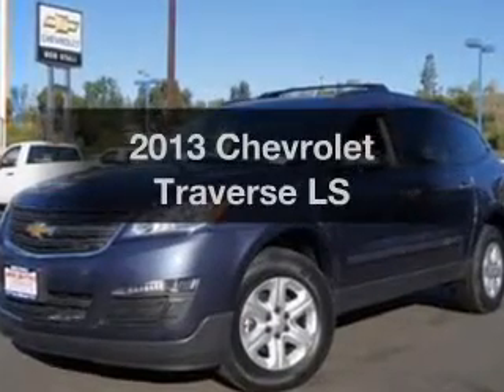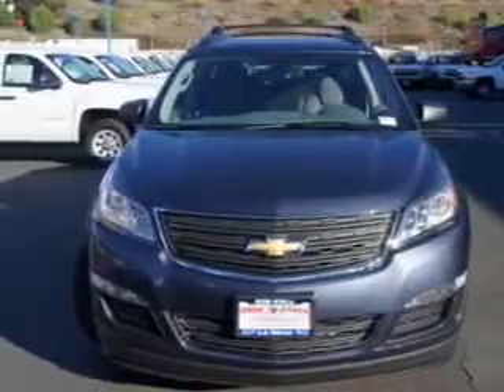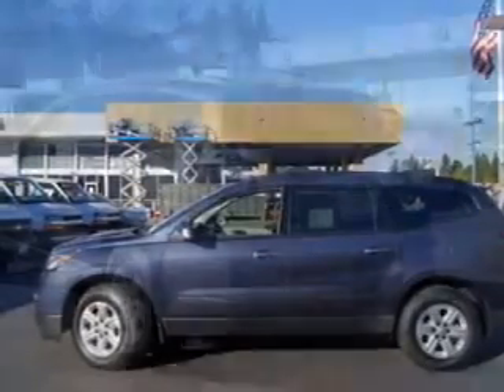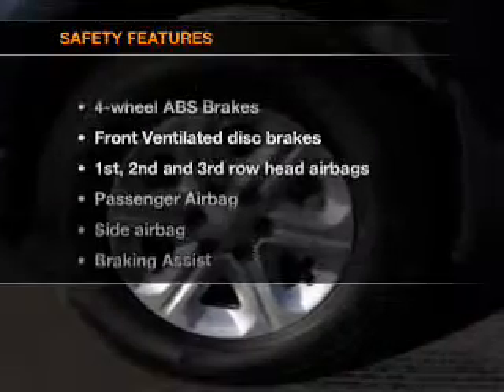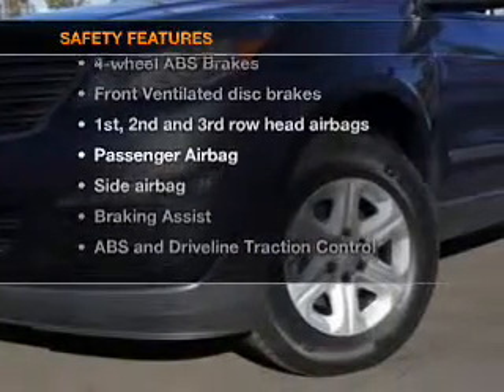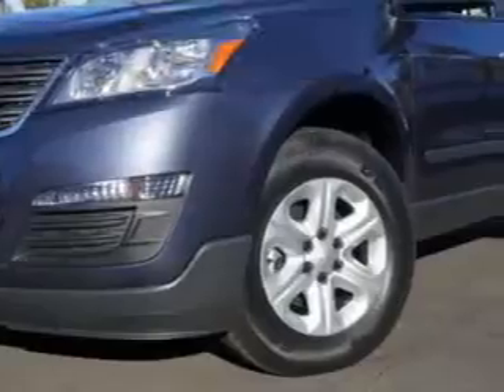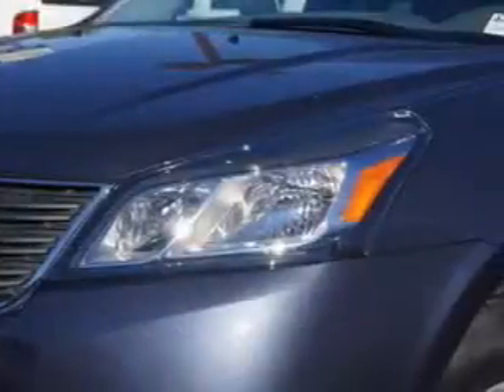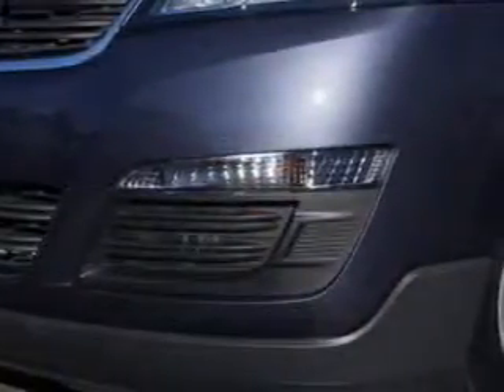2013 Chevrolet Traverse - San Diego CA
Year: 2013
Make: Chevrolet
Model: Traverse
Trim: LS
Engine: 3.6 liter 6 cylinder 24 valve
Transmission: 6-Speed Automatic
Color: Atlantis
Mileage: 0
Address:
7601 Alvarado Rd